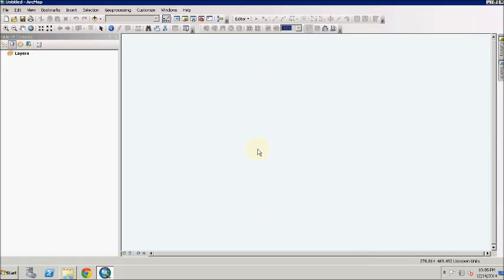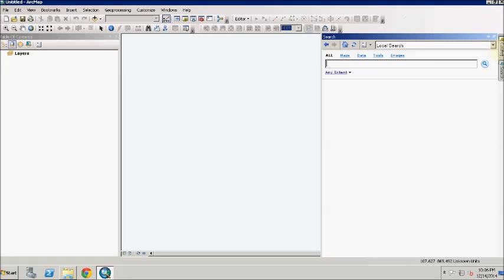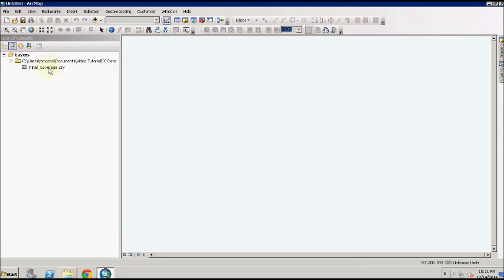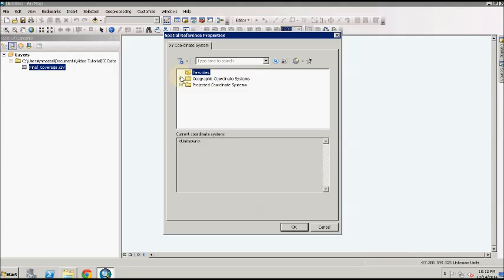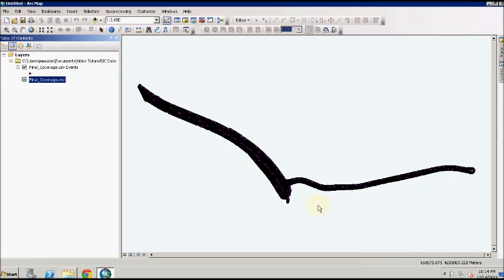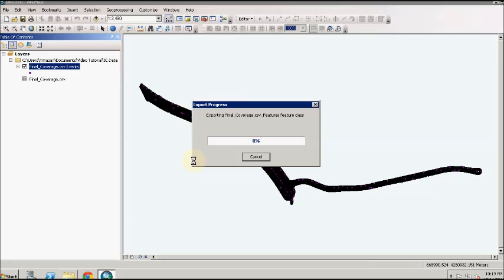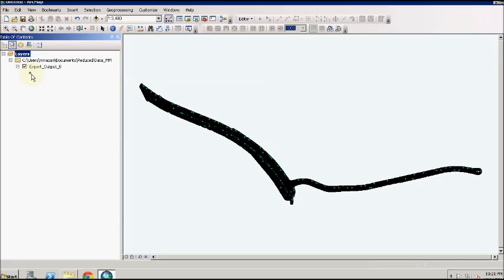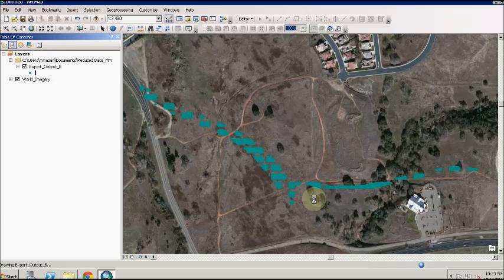ArcGIS Tutorial - Geospatial Analysis